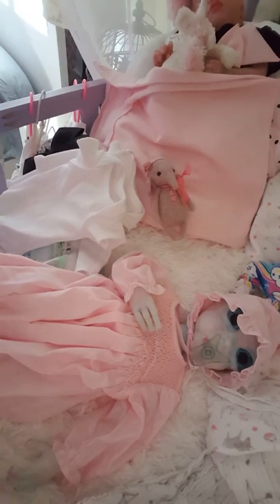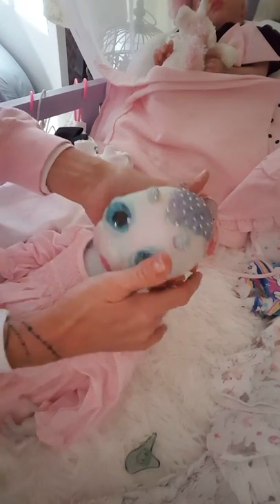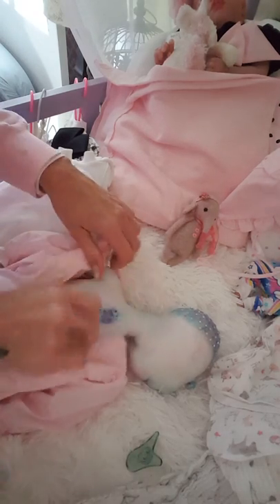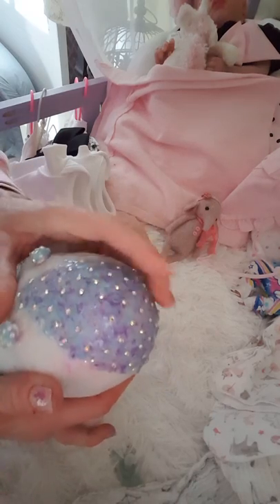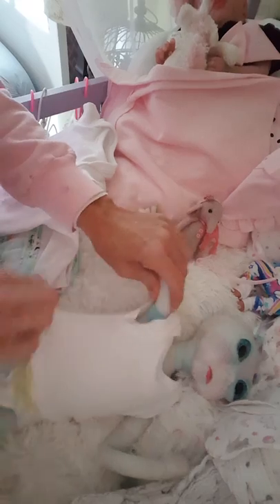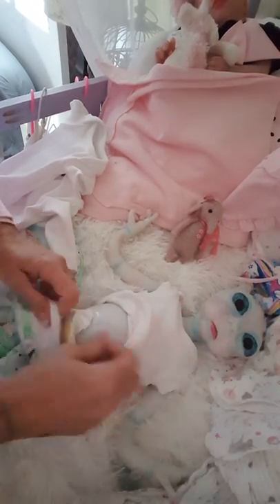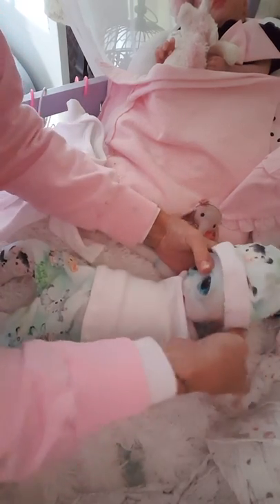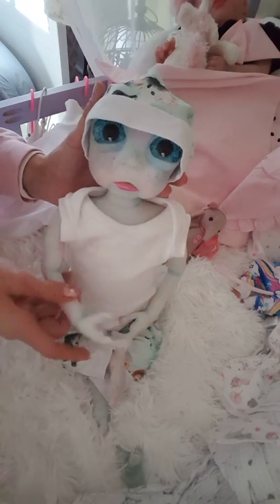ALIENS ARE REAL 😉 Full body silicone baby Zopal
Full body silicone babies Luna, Ireland, Olivia, and Gabriel. Being bathed, changed, going on outings, box openings, baby hauls, and tons of reactions to the babies.